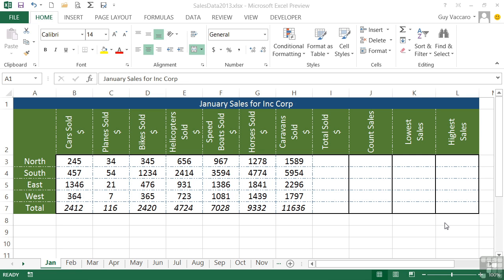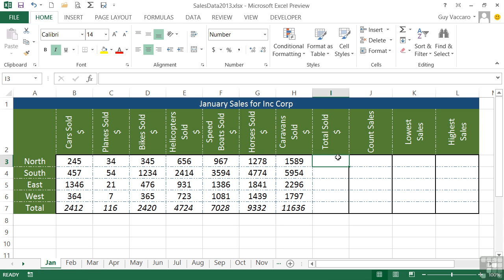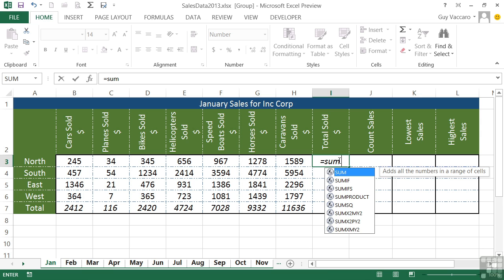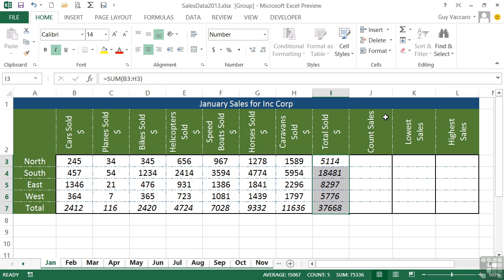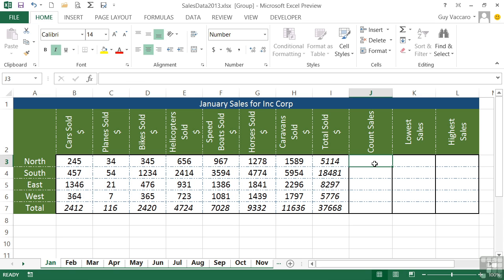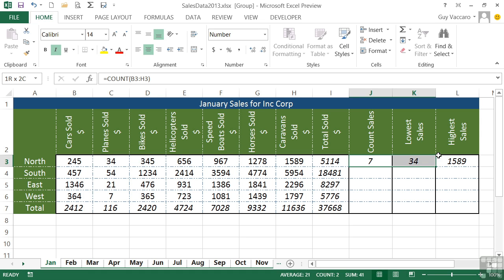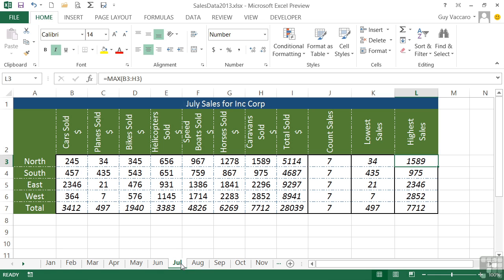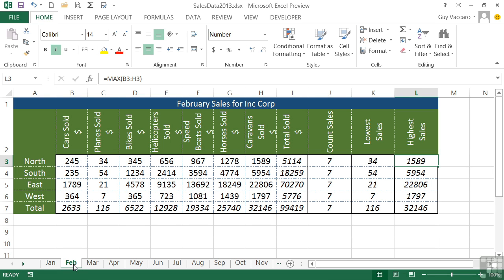The Basic SUM, COUNT, MIN, And MAX